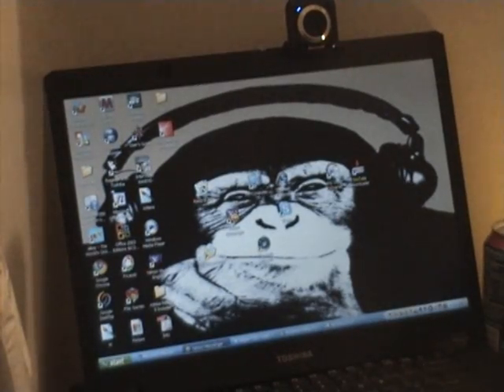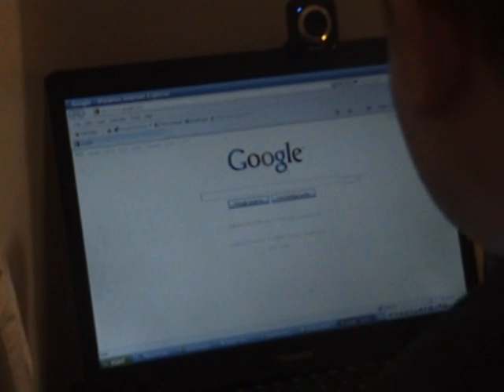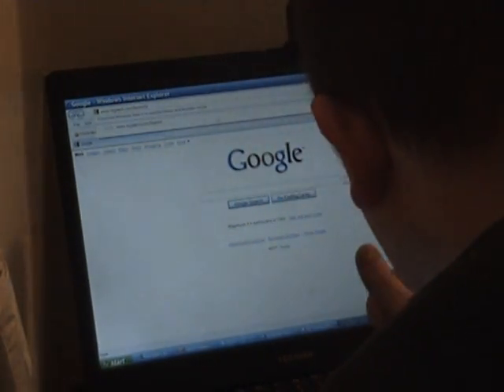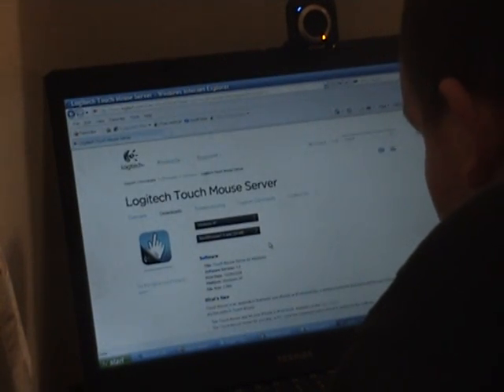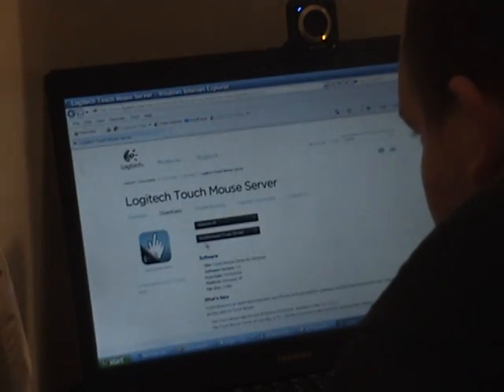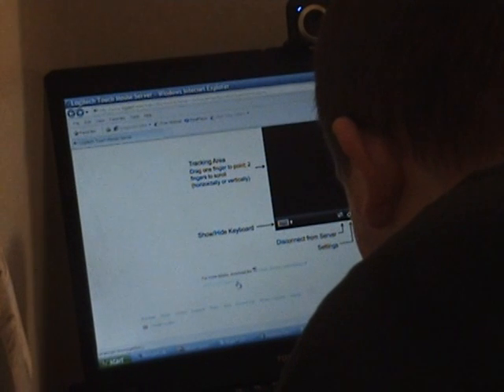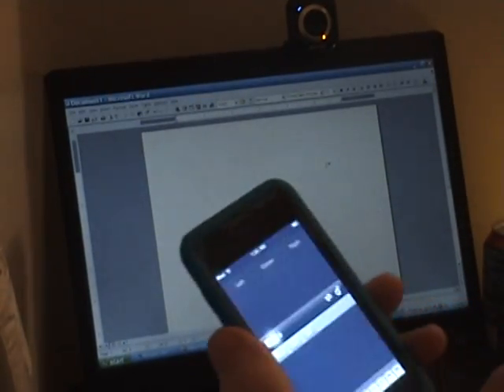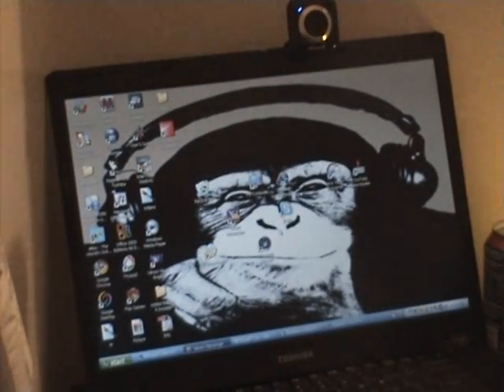touch mouse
i load touch ouse on my computer